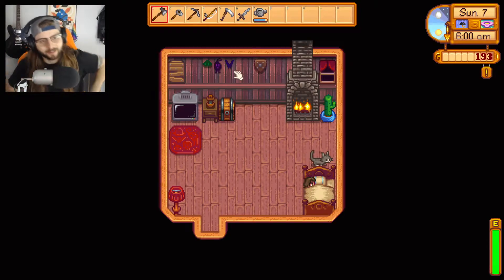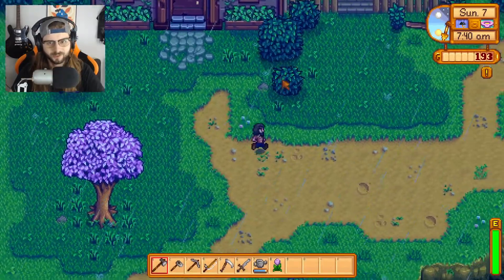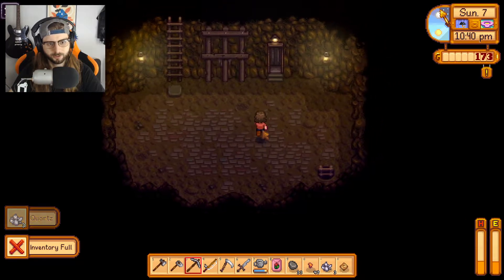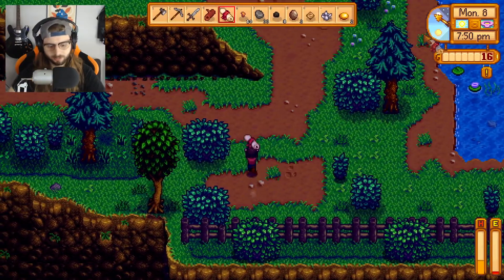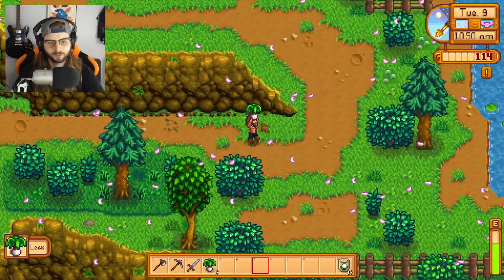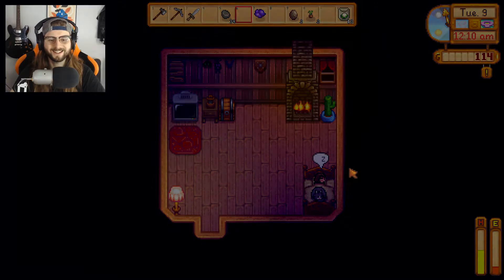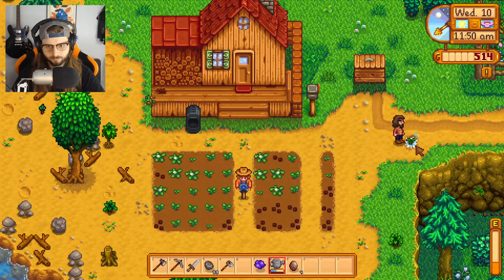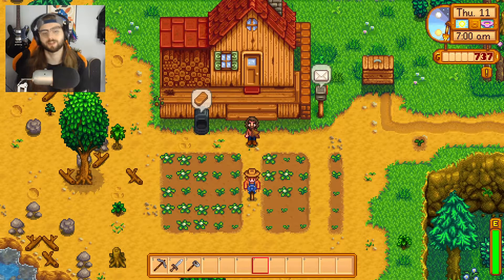Stardew Valley Wilderness Farm | STARTING THE COMMUNITY CENTER | 03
Welcome back to my Stardew Valley series! In episode three I do some mining, learn about upgrades, work on the community center, and sob over Linus.

You never know what you may find at the end of a description... A joke? Maybe. Some words of wisdom? It's possible. Some hidden gem that maybe you missed in the video? Sure. How about a paragraph about nothing except for things you may find at the end of a description?